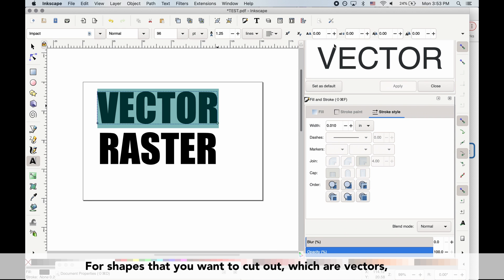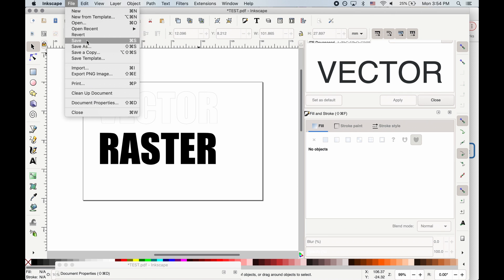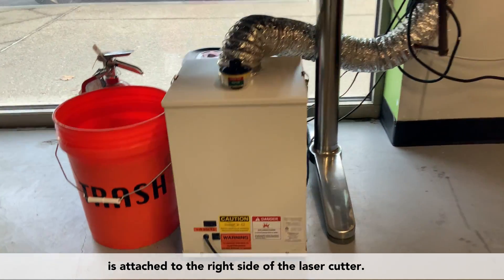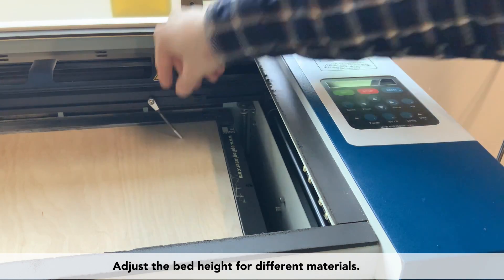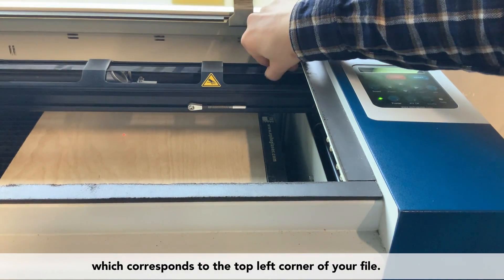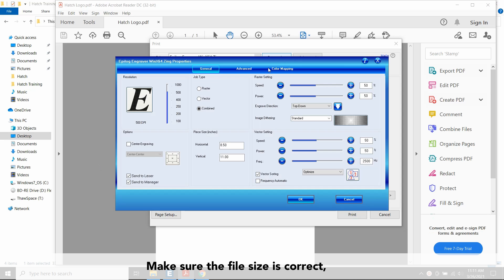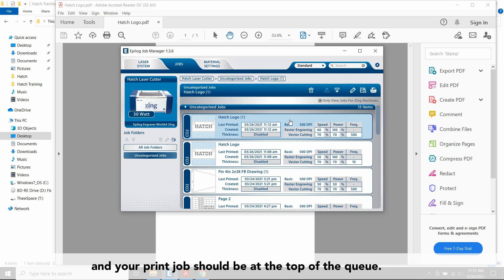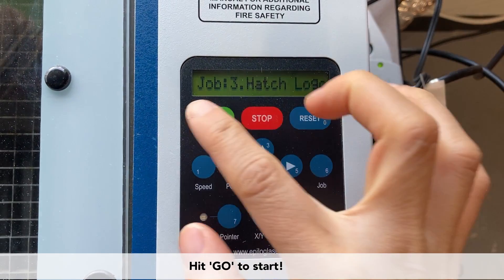Hatch Tutorial - Using the Laser Cutter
Hatch Makerspace has a laser cutter available for public use. This video will teach you the basics of preparing your design files and using the machine. If you are interested in using the laser cutter, to learn more.

Hatch Makerspace, an initiative of the Watertown Free Public Library, is located at 20 Summer Street in Watertown, MA.